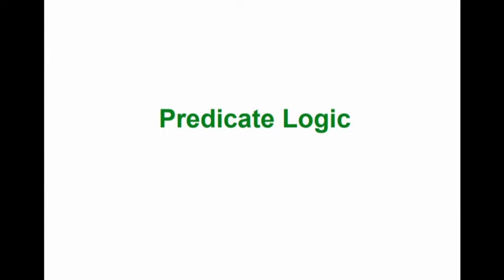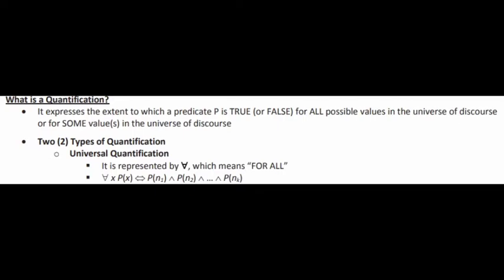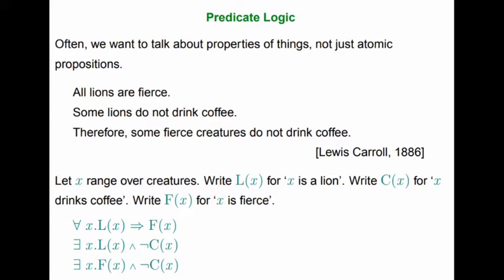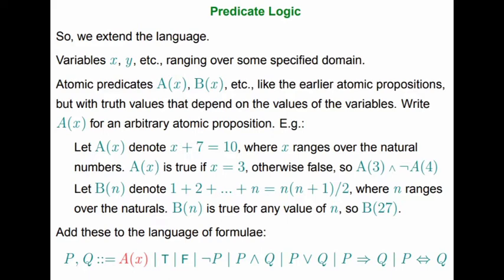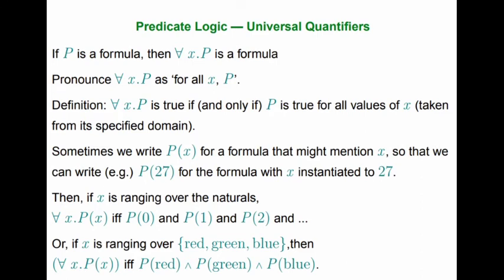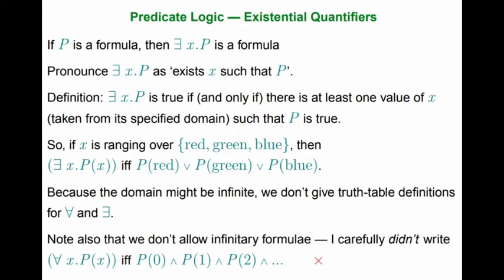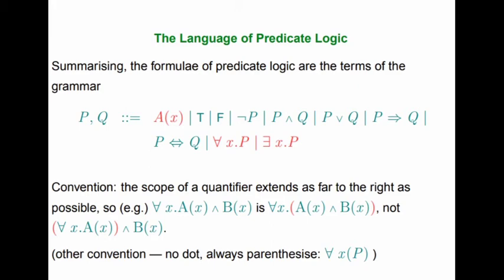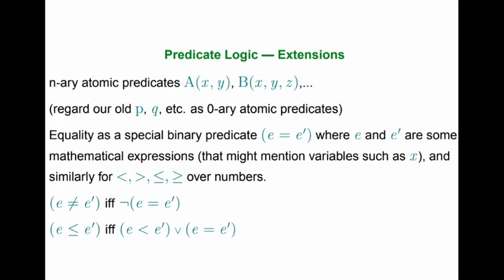PREDICATE LOGIC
Credits to Kimberly Berina😃